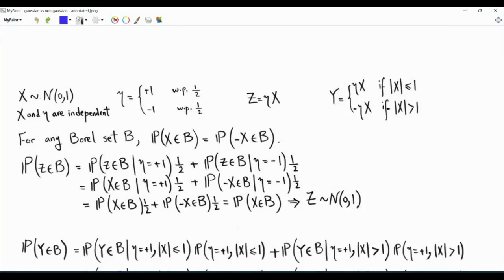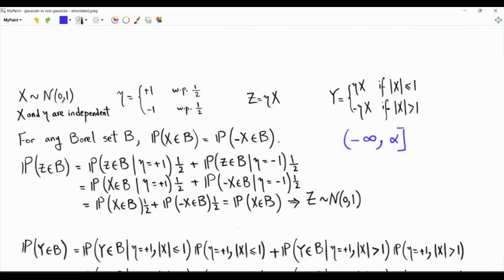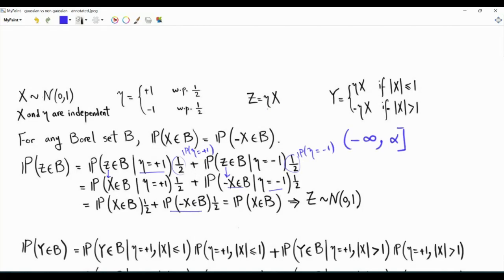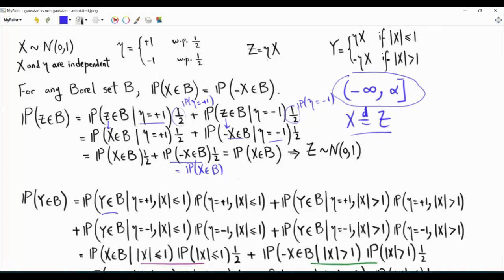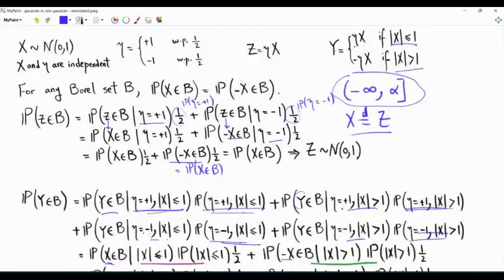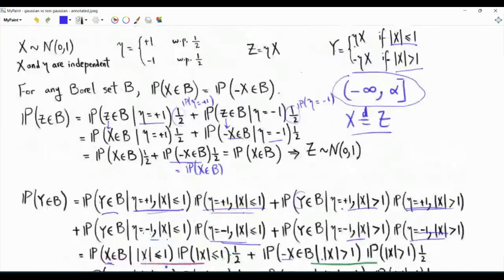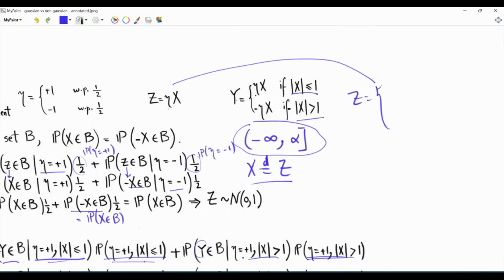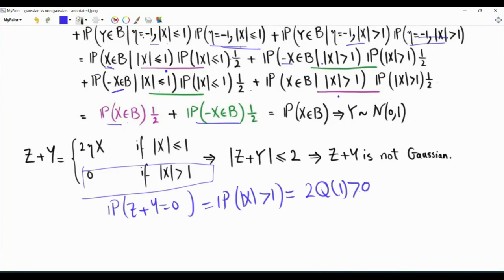Marginally Gaussian but Not Jointly Gaussian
Joint Gaussianity implies marginal Gaussianity. The converse is not necessarily true.